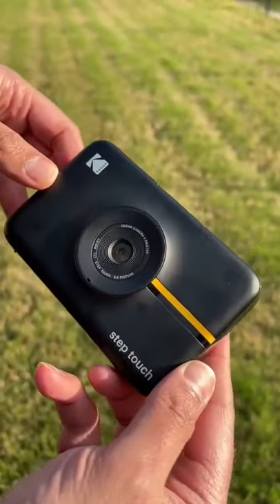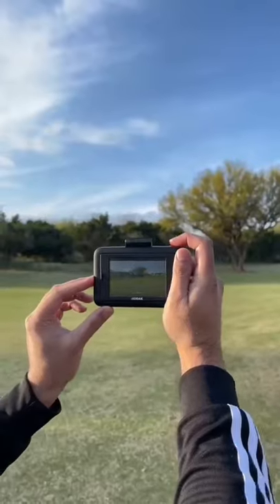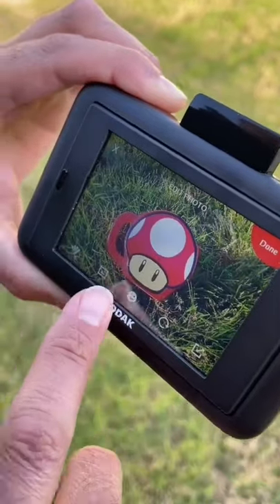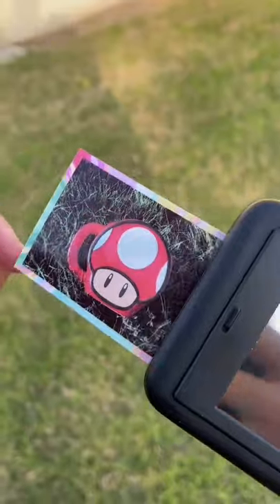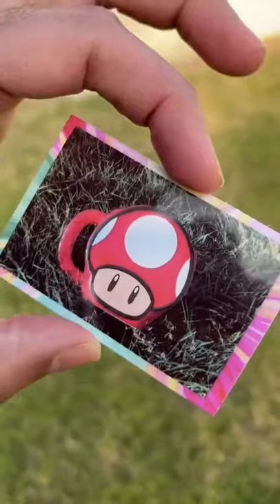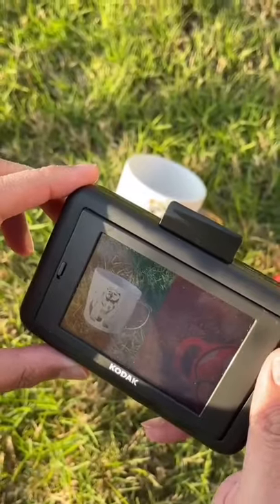Digital Camera with Instant Printer! 📸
Credit: @TikMate_online_simply_sal_finds_31